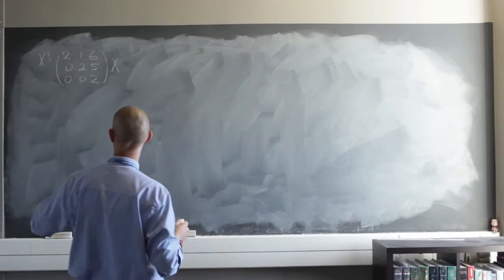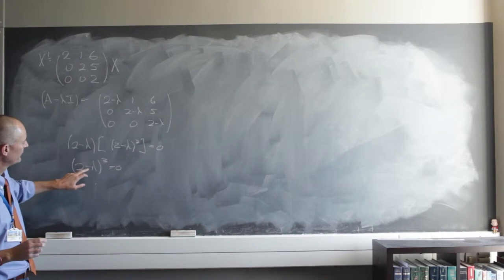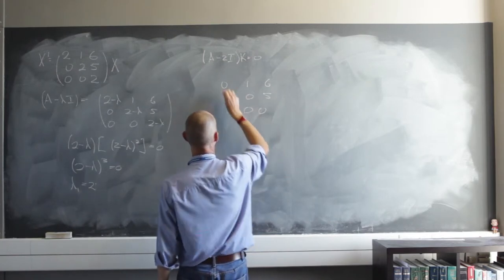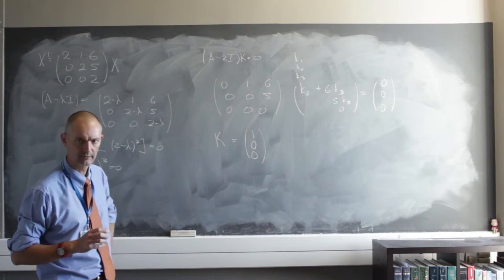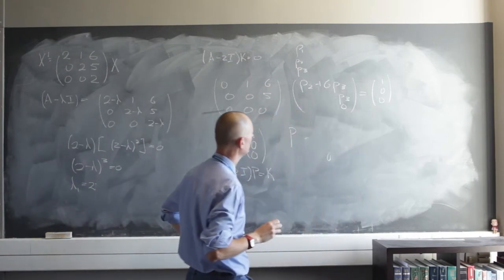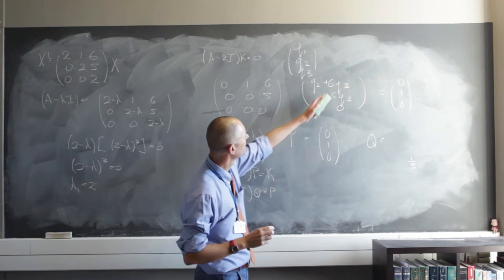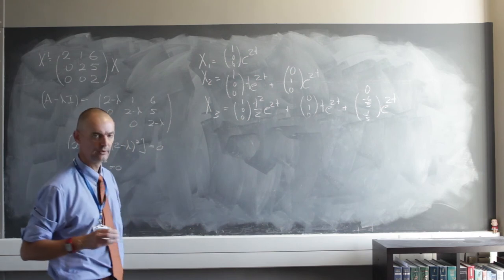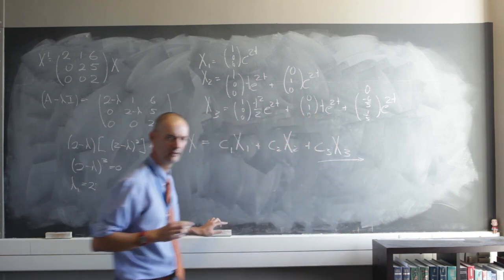A10 Example problem of multiplicity three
An example problem of multiplicity three.